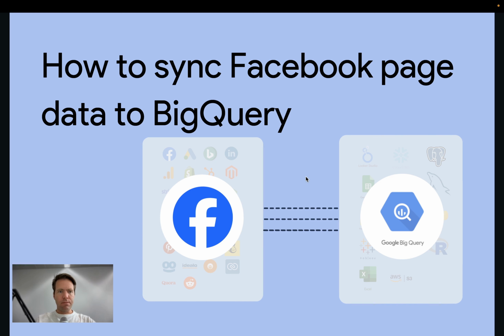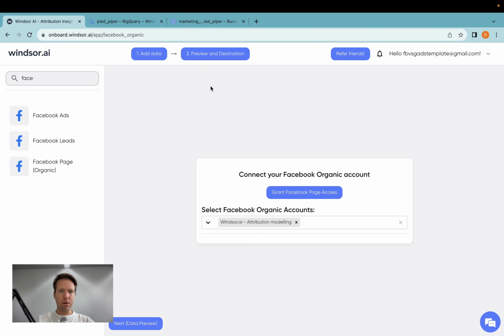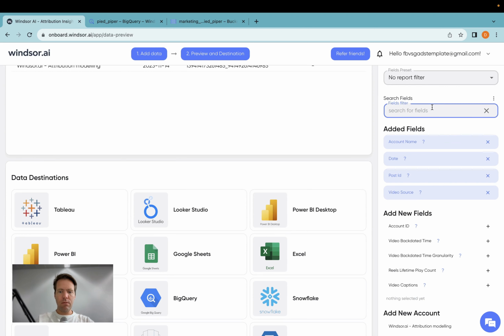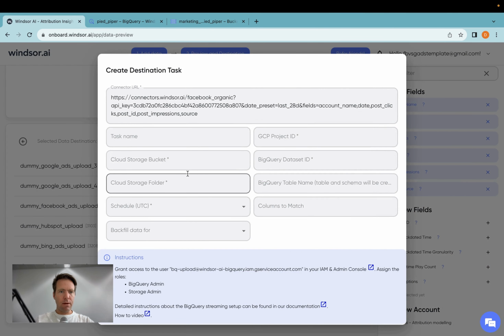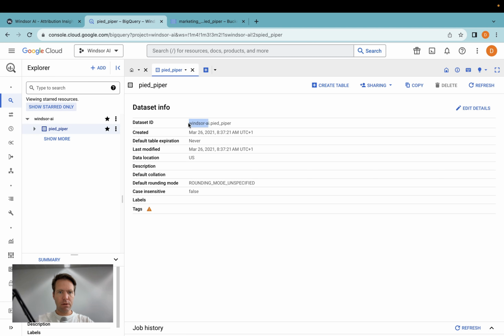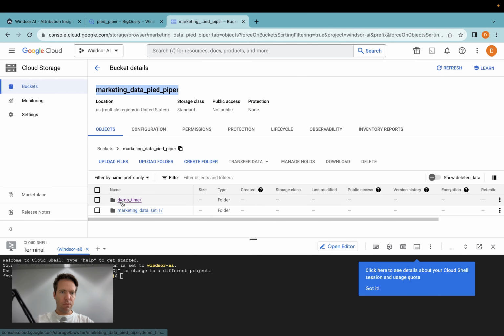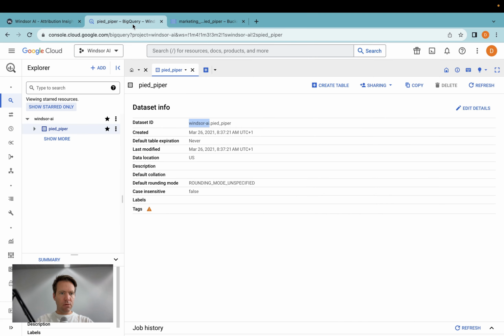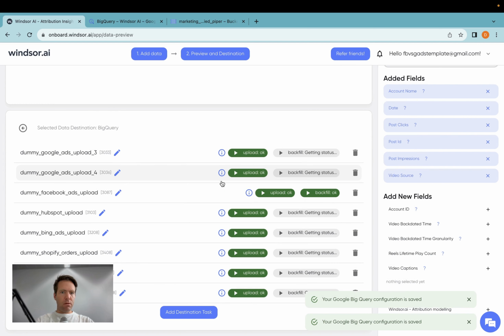Sync Facebook Pages data to BigQuery in less than 5 minutes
In this video I'll show you how to sync your Facebook Page data to BigQuery using automated data pipelines. You'll also be able to backfill data and create multiple tables in BigQuery containing different fields.

00:11 Prerequisites
00:25 Connecting your Facebook Page data
01:03 Previewing your Facebook Page data
01:59 Setting up the BigQuery sync
04:22 Backfilling years of data
04:40 Setting up additional syncs